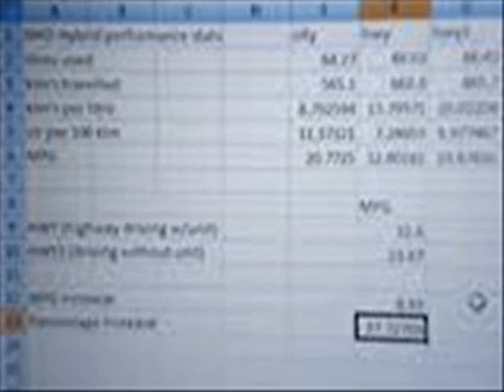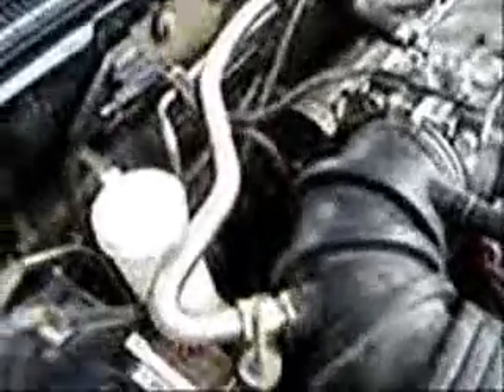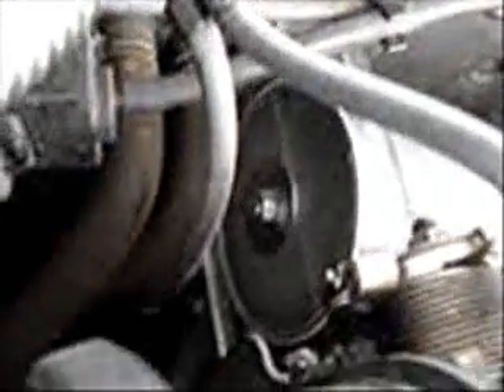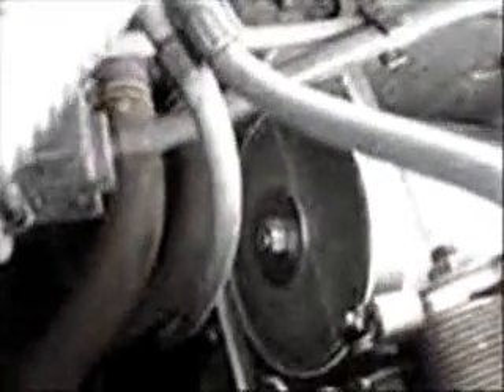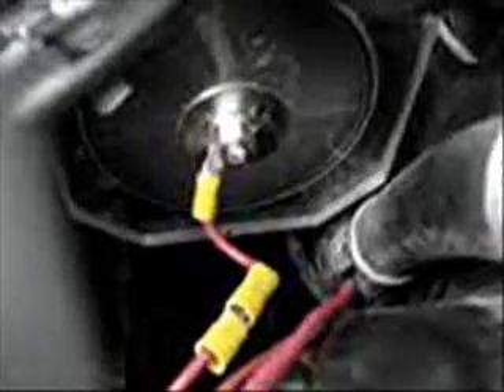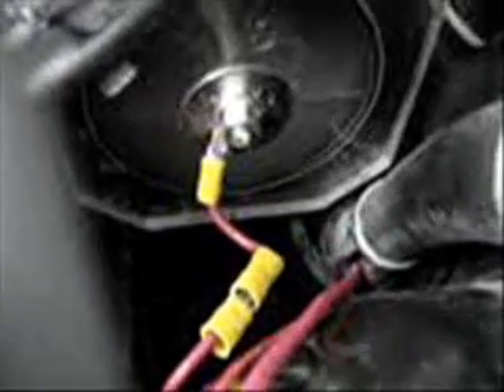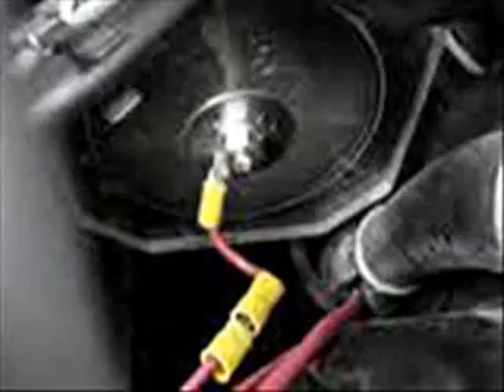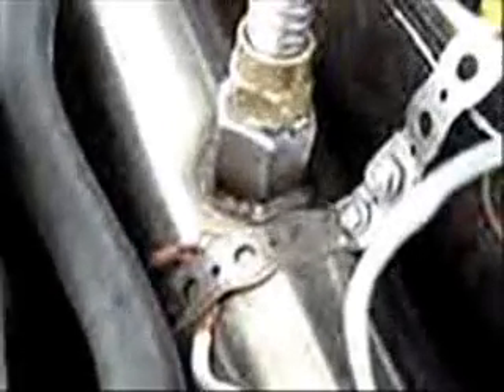Amazing HHO Hybrid part 2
Watch Part One first! 2nd part of vid showing specs and car and unit in car, amps consumed etc from hho-hybrid.com
check out chechfi.ca as well for diesel unit specs